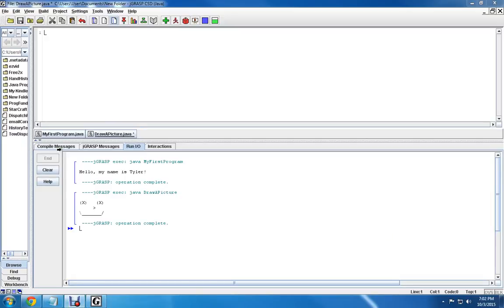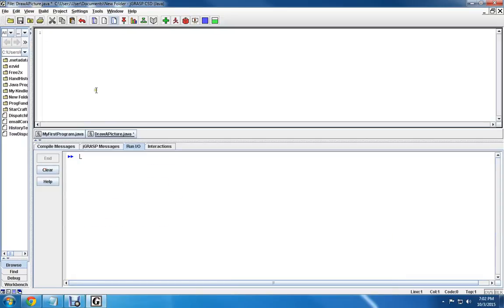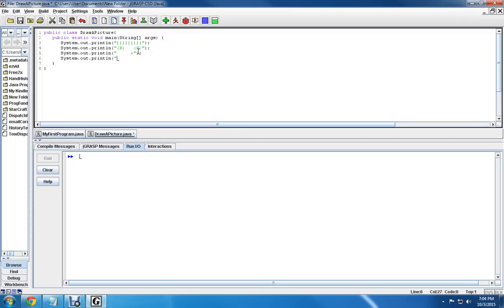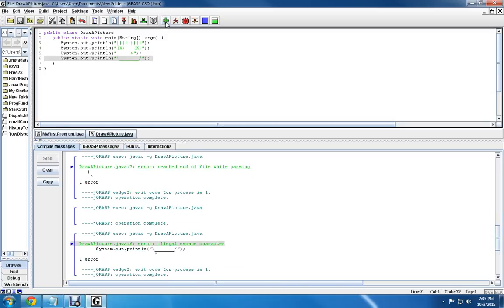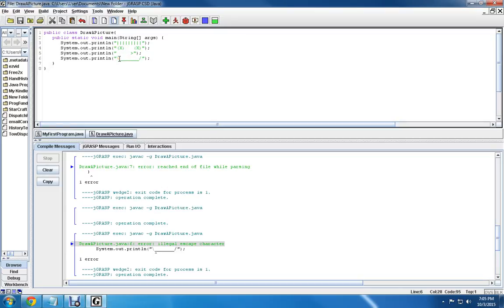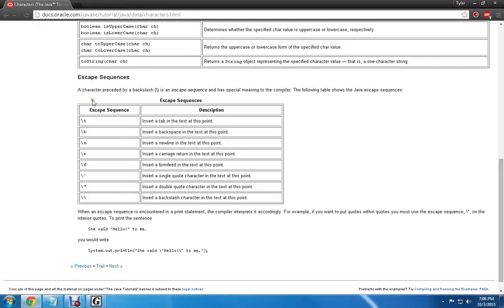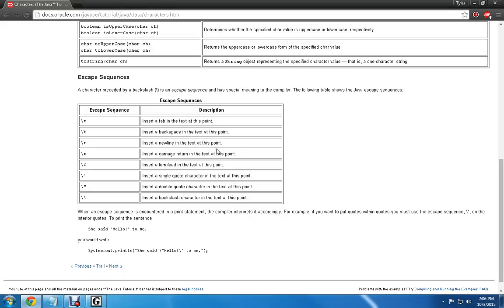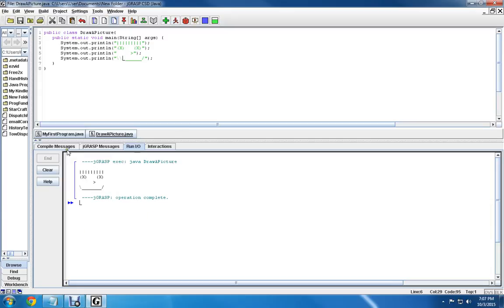JavaTutorial4 - Draw a picture!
Expands slightly on the System.out.println() method and introduces escape sequences.